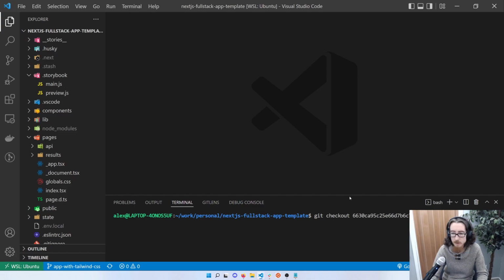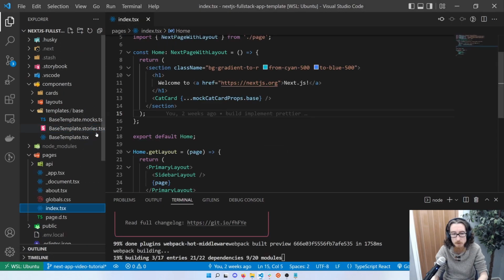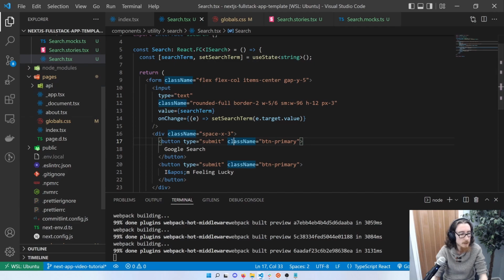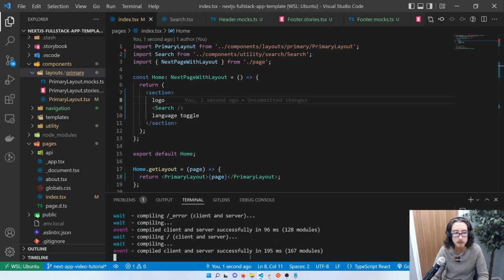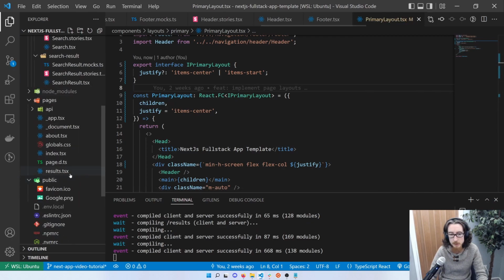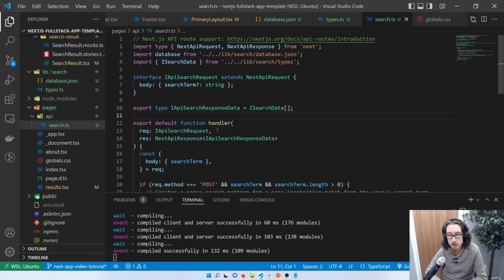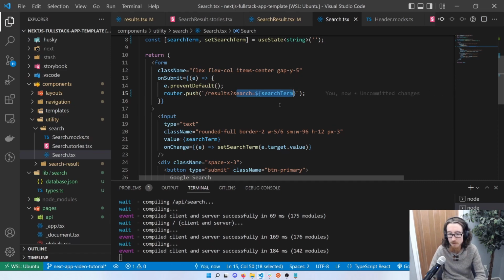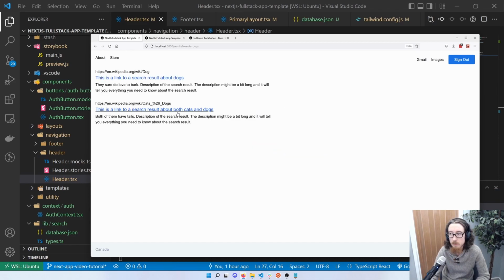How to Build a Fullstack Next.js App (with Storybook & TailwindCSS)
This video is a follow up to my "How to Build Scalable Architecture for your Next.js Project" video:

We will be building a fullstack application on top of that base we set up.  If you did not follow the previous video you can either sync with the public repo and follow along, or set up your own Next.js, Typescript and Storybook project base to work from.

0:00 Introduction
3:39 Project Setup
5:02 Installing Tailwind
16:07 Front End Scoping
23:05 Search Component
45:54 Header & Footer Components
56:20 Primary Layout Component
1:08:37 Search Result Component
1:15:21 Results Page
1:23:16 Back End Scoping
1:27:04 Create Mock Database
1:31:12 Next API Routes
1:43:18 API Testing
1:46:03 Static vs Dynamic Pages
1:59:04 Update the Search Component
2:03:32 Tailwind Themes
2:07:39 State Persistance Between Pages
2:20:38 Summary